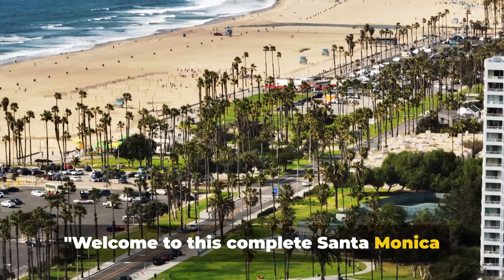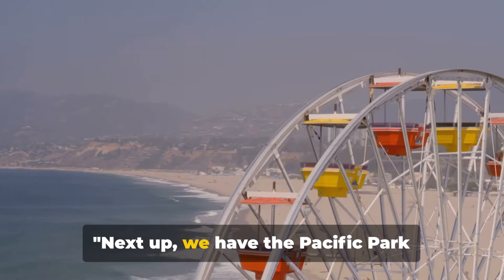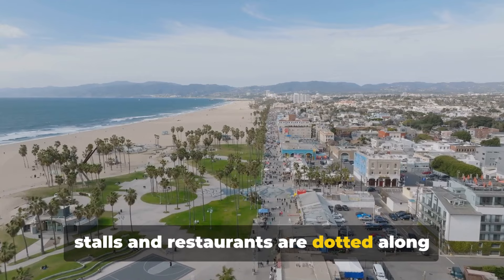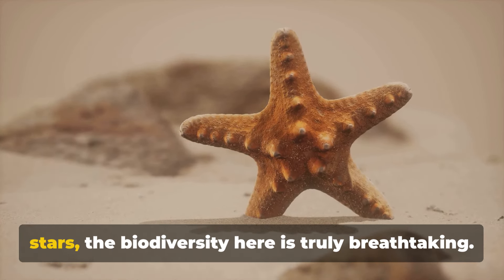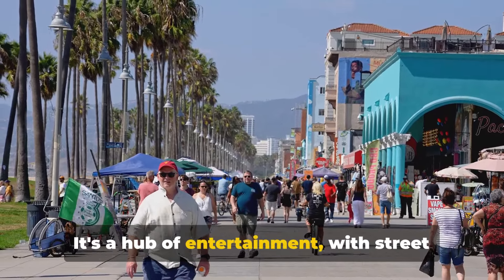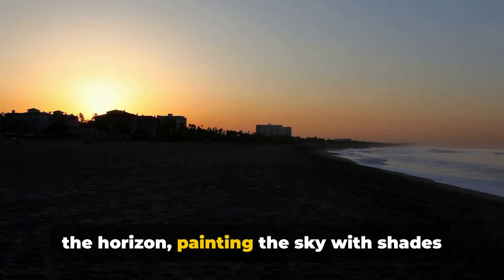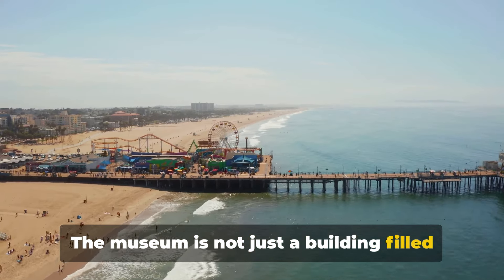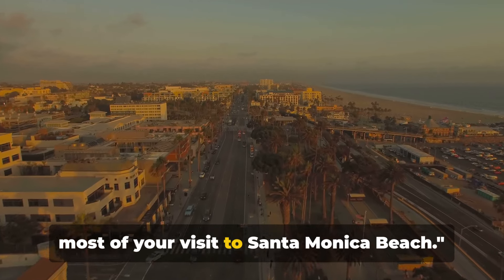Santa Monica Beach 2024 - Full Travel Guide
Santa Monica Beach in California epitomizes the quintessential West Coast beach experience, stretching along the Pacific Ocean with its wide, sandy shores. It's a lively destination, famous for the iconic Santa Monica Pier, which houses an amusement park, aquarium, and family-friendly restaurants. The beach is a haven for outdoor enthusiasts, offering activities like biking, volleyball, and surfing. The adjacent Third Street Promenade provides ample shopping, dining, and entertainment options. Santa Monica Beach also boasts stunning sunsets and an artsy vibe, reflecting the diverse and inclusive spirit of the city. It's a place where leisure, culture, and natural beauty converge, making it a must-visit for travelers and locals alike.